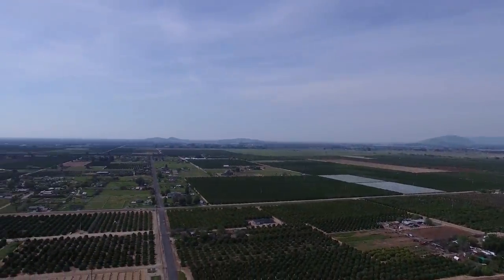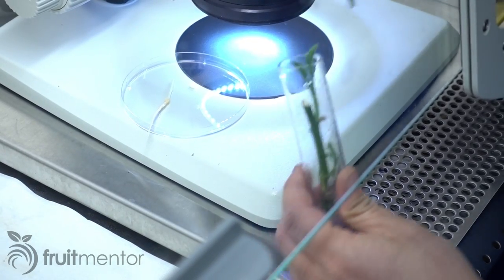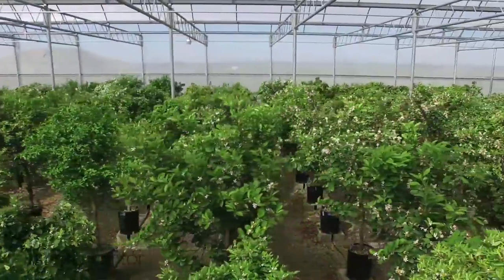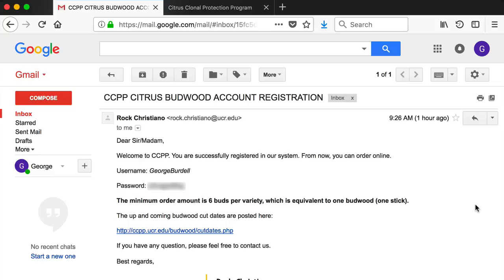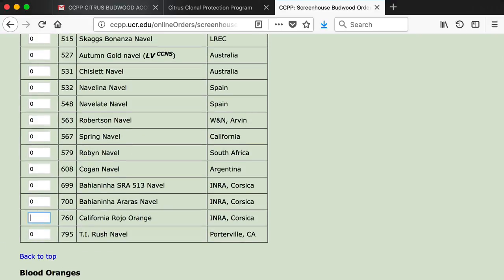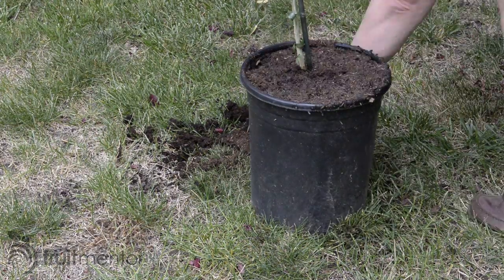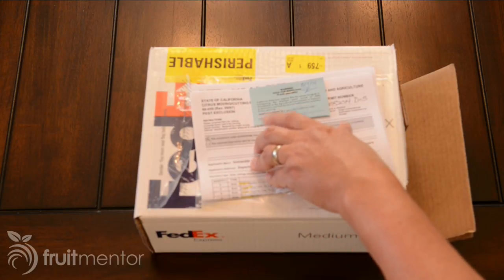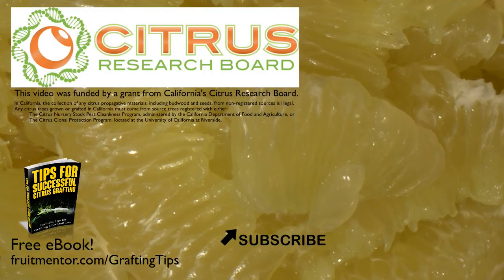Ordering Citrus Budwood for Grafting Citrus Trees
In this video I will show you how to set up an account and place an order for citrus budwood from California’s Citrus Clonal Protection Program or CCPP. Citrus budwood is used for grafting citrus trees and budding citrus trees.

By law all new citrus varieties in California are introduced via the CCPP whether from outside the state or from within the state. CCPP scientists use proven techniques to eliminate all diseases from each citrus variety before release. The CCPP budwood program is available for citrus nurseries and hobbyists both inside and outside of California.

Around the world there are many budwood programs like CCPP.

You no longer need to email the CCPP to set up an account. You can now register for a budwood account via the following web page: